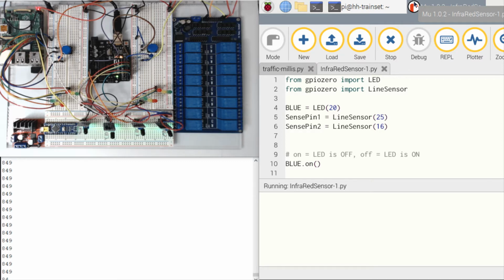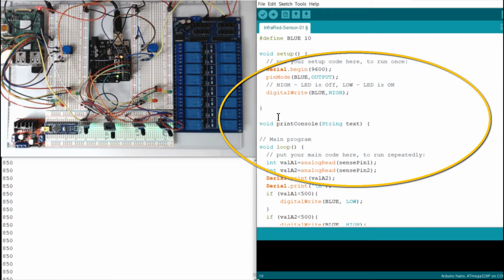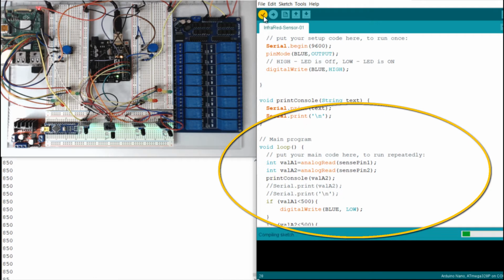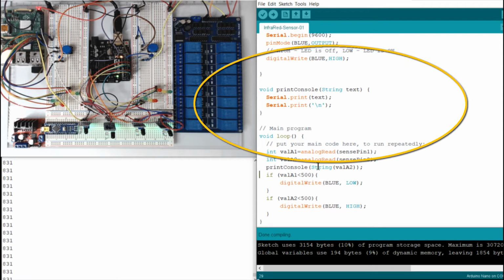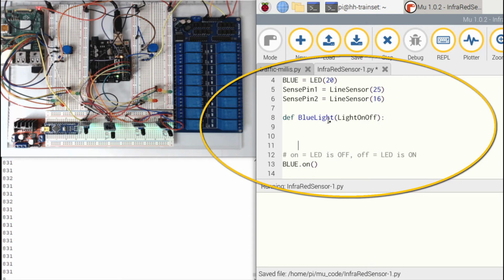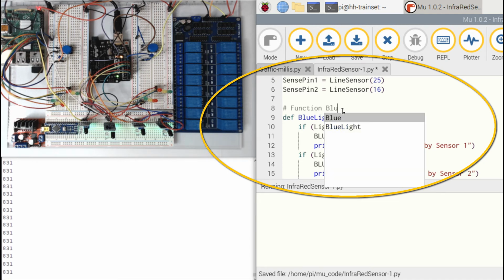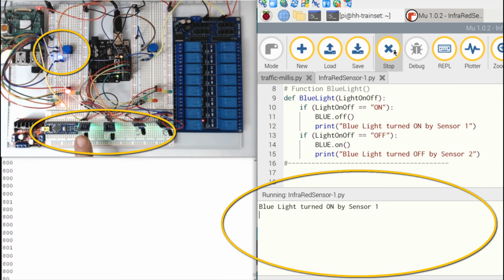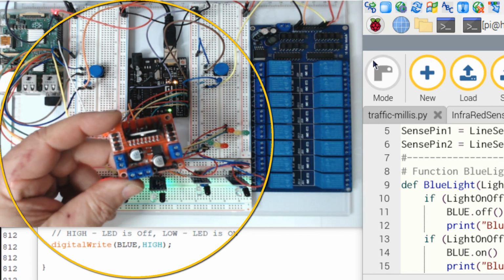H&H Express - Tech-Tips #06 Use of Functions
H&H Express - Tech-Tips #06 Use of Functions in the Arduino and Rasberry Pi

In this Video I will show the Programming on how to use/create Functions in the Arduino and the Raspberry Pi

Info:
This is a New Series In which I will Show the Programming of an Arduino Uno and a Raspberry Pi with Python.

I will be using the Raspberry-pi and the Arduino Uno to control my 'N' scale train set.

In this Series you will see the development of the Software to controlling the traffic lights, Switches Train Detection, Track/Speed of trains etc.

It is recommended to start this series right from the beginning if you want to follow along

1996 in which we founded H&H Express a Family Model Train Hobby

Enjoy the rest of the Video of some Pictures of the Old track.

H&HExpress
H-HExpress
HH240165